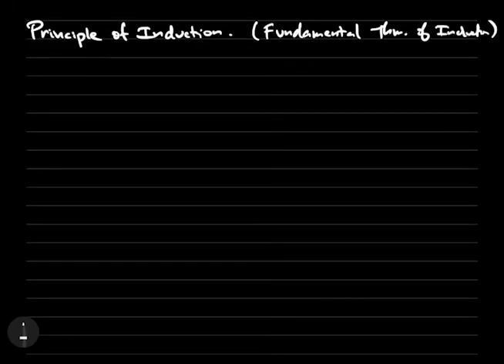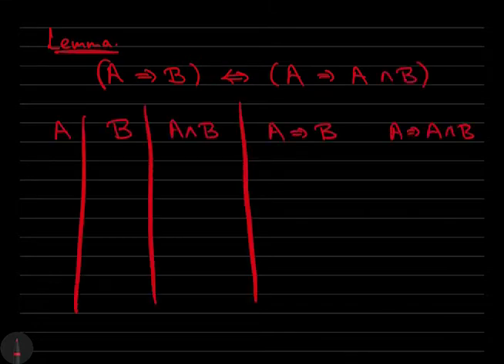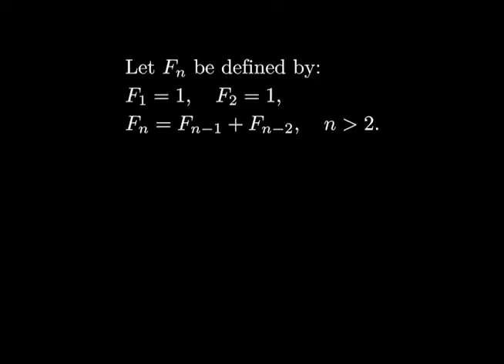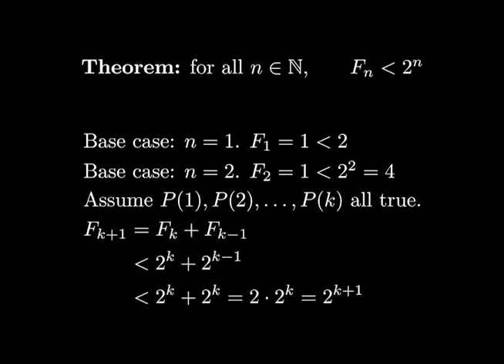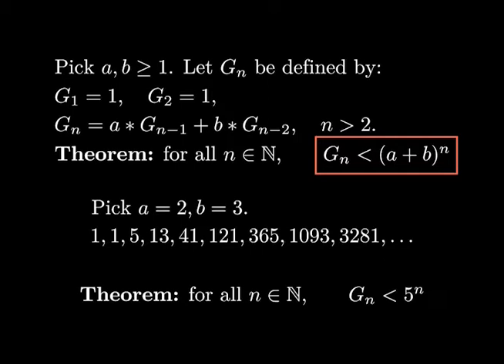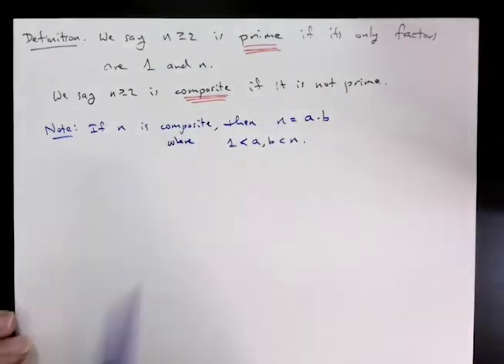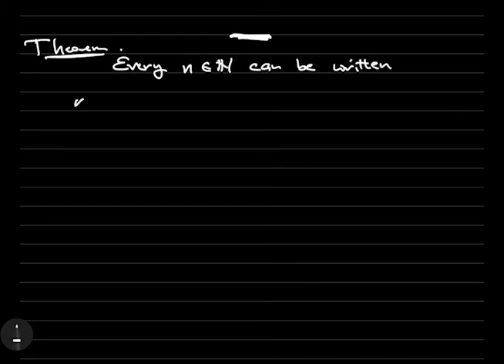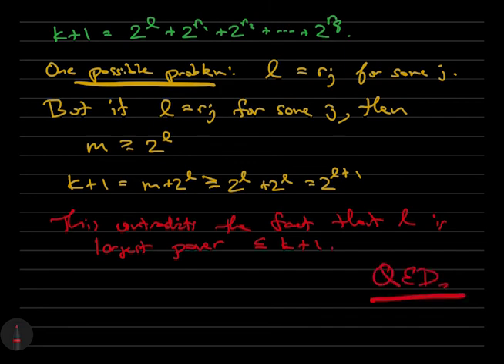Lecture 15: Strong Induction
00:00 - Intro and review
01:20 - Strong induction
04:40 - Fibonacci
07:35 - Gibonacci
10:30 - Fundamental Theorem of Arithmetic
12:40 - Binary expansions